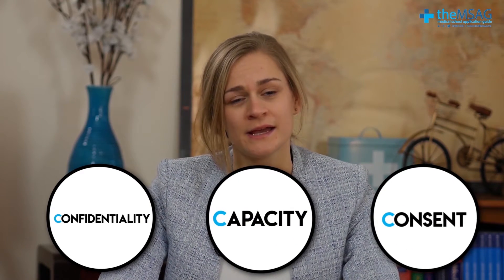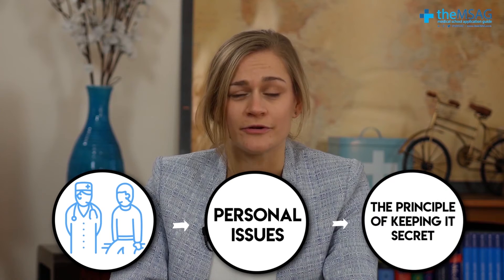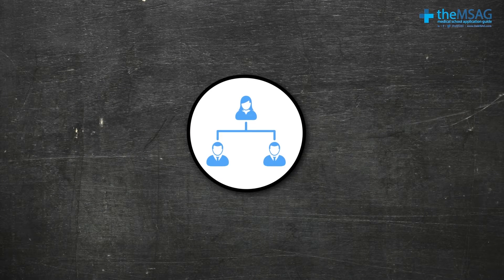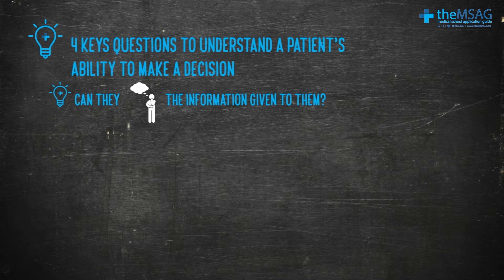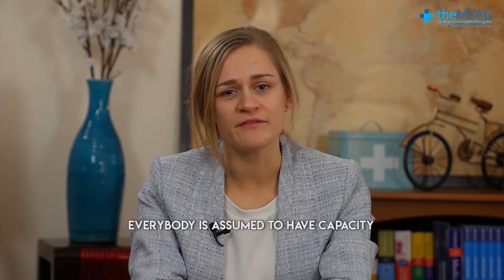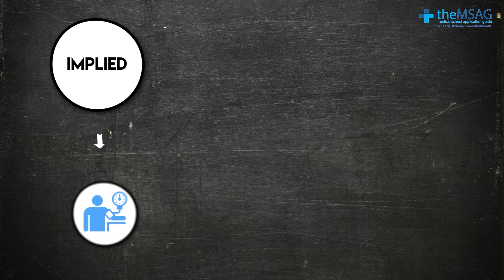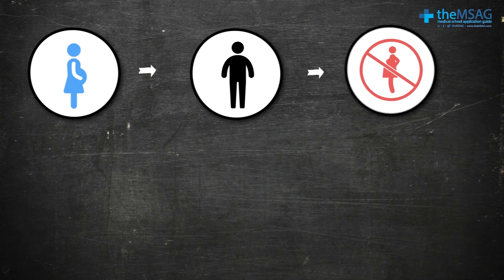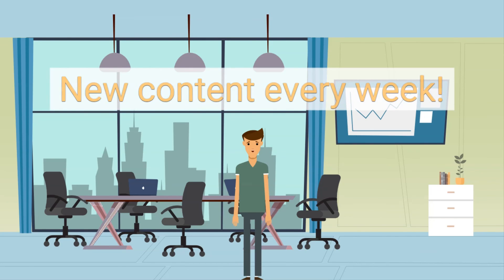Med School Interview [ETHICS] - The 3 C’s - Confidentiality, Capacity, Consent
TIMESTAMPS:
0:56 - Overview
1:16 - Confidentiality
2:24 - When we can break confidentiality
3:21 - Capacity
3:46 - The Mental Capacity Act
4:34 - 4 key questions to determine capacity
6:30 - Consent
7:04 - 3 types of consent
8:20 - 3 necessities of consent

Hello again future medical students!  The 3 C’s of medical ethics are a great foundation and reference point for ethics questions during your medical school interview. This video will give you a summary of Confidentiality, Capacity and Consent, and how you can use these to strengthen your answers.

Presenter: Dr Kate Drewek
Intro/Extro: Mr Andres Mandol-Wiens